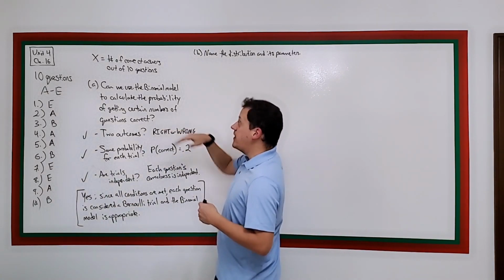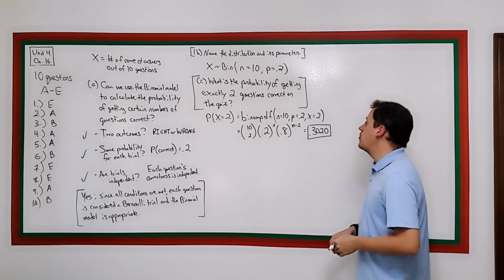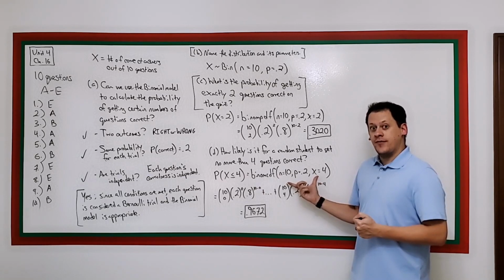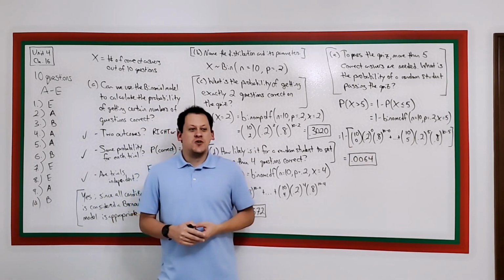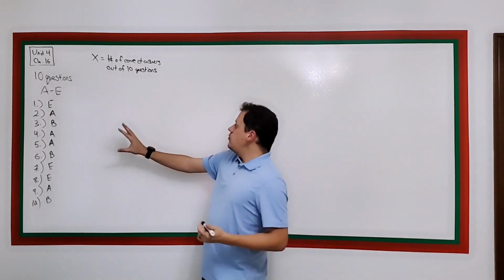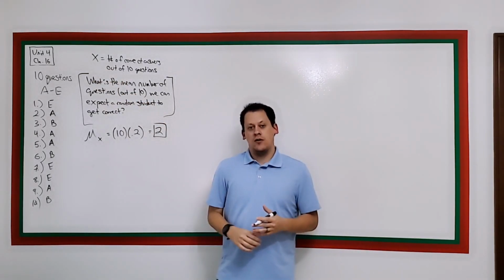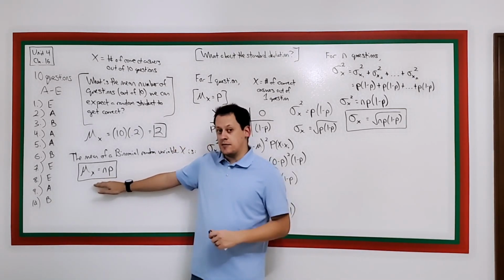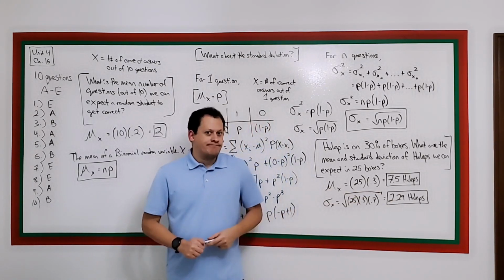AP Stats Unit 4 Part 16: Mean and Standard Deviation for Binomial Random Variables!